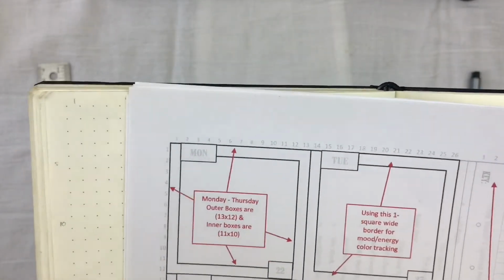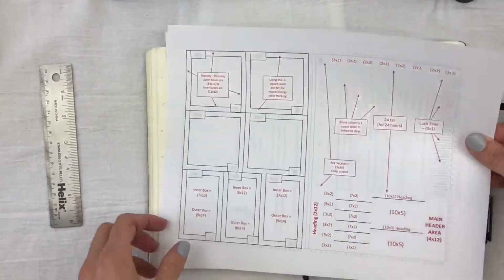Time Track My Week Weekly Spread + How-to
“Timetrack My Week” Weekly Planner Set-up (May 22-28, 2017 Weekly Spread)  👇🏻Downloads + Supplies Used 👇🏻

Supplies:
▪️ Staedtler Triplus Fineliners
▪️ EK Tools Journaling Pens (.65 Tip)
▪️ Sakura Pigma Micron-005 Ink Pen 0.20mm
▪️ Helix Ruler
▪️ Tombow Dual Brush Pen - Cherry, 815
▪️ Tombow Dual Brush Pen - Sea Blue, 373
▪️ Tombow Fudenosuke
▪️ Circles Template